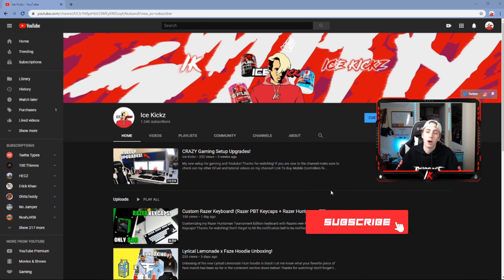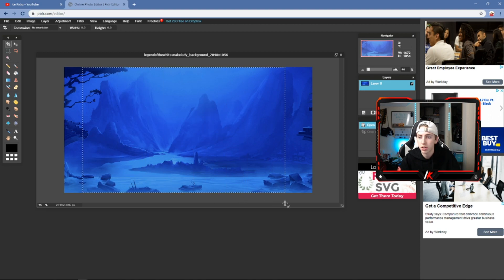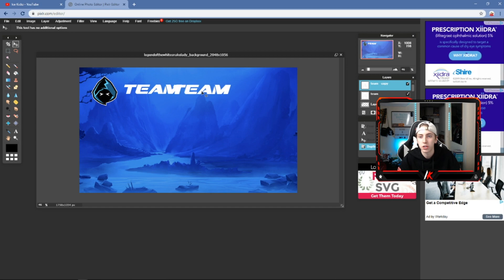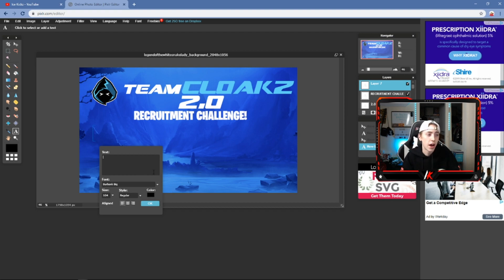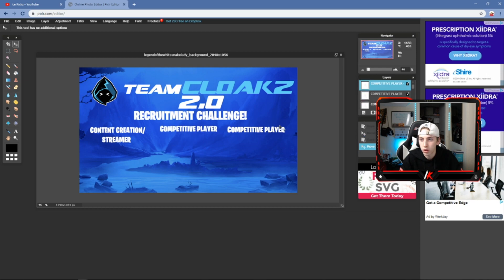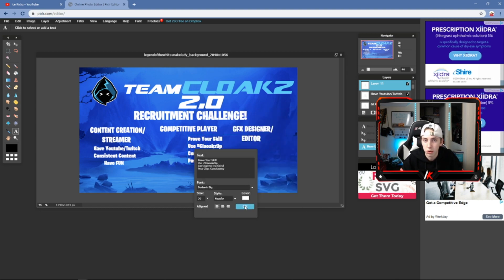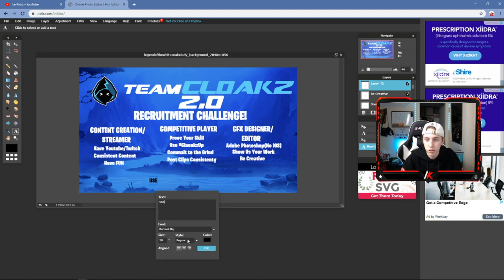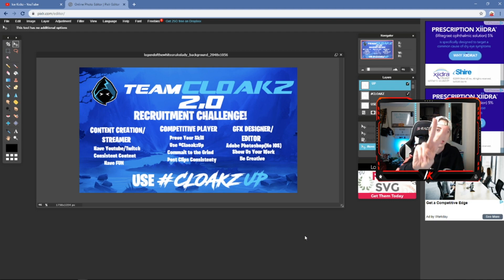How To Make A Fortnite Clan Recruitment Post! *FREE*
How to design a Fortnite Recruitment Post without having to pay for any software!